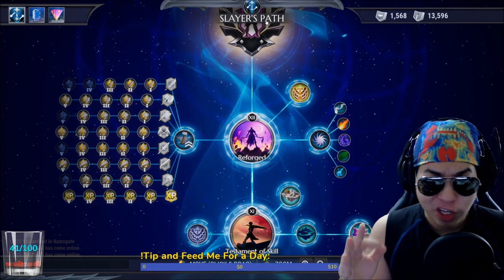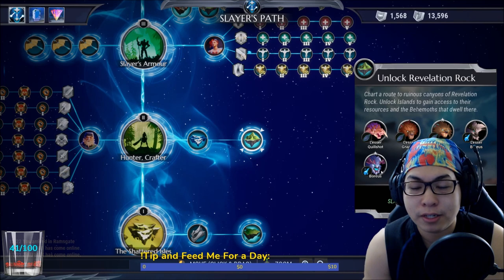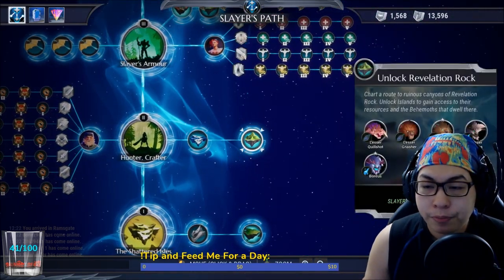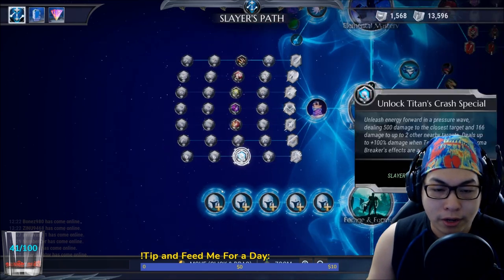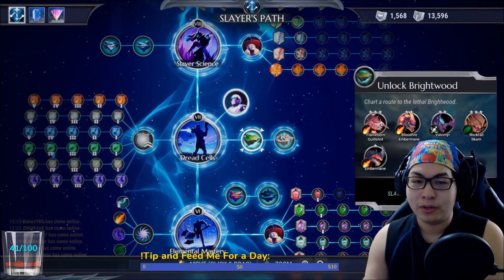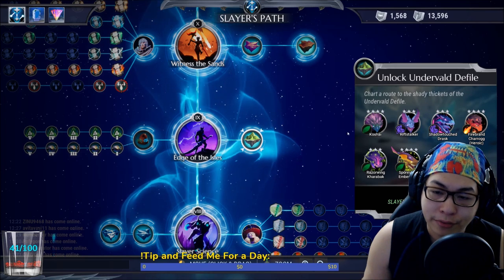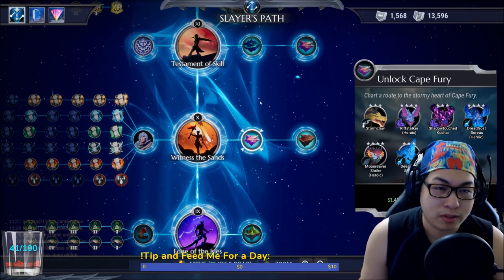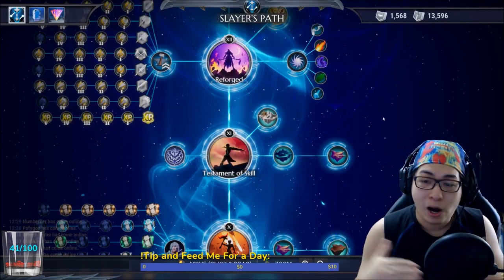Dauntless Reforged - Slayer Path Explained - What I prioritise!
Hi everyone,

I was asked more than a few times about what I prioritise in the Slayer's Path and what a newer slayer should focus on. I decided to make a vid explaining the entire slayer path and what I chose to prioritise on my Dauntless journey.

Even now I still haven't finished it, but it is mostly completely and should be a decent help to others. Enjoy!

As always, if you enjoy my content and want to keep it coming, please consider dropping a tip as it is my income for now: